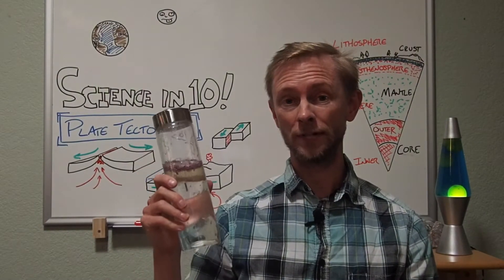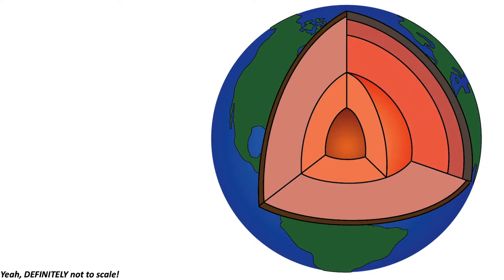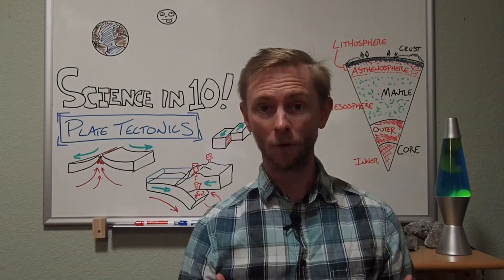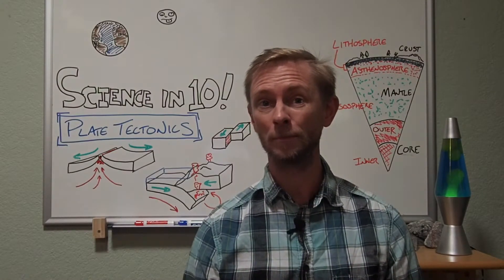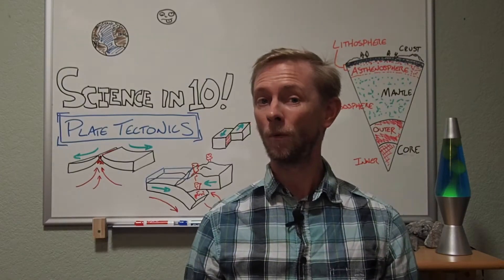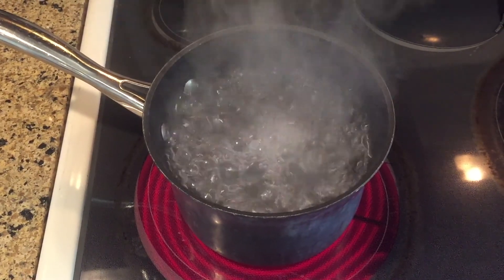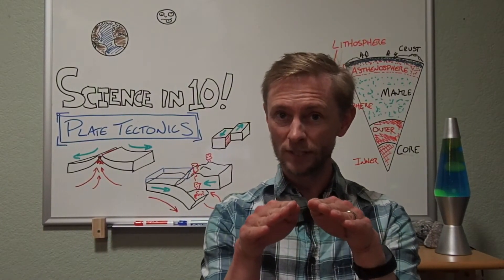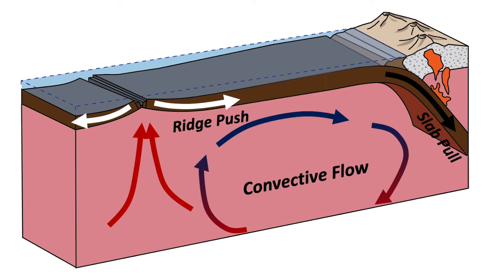Intro to Plate Tectonics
What is this concept of Plate Tectonics? Literally the biggest and most important revolution in Geology in, well, ever! Here we start by taking a quick look at the Earth's interior, and then discussing how processes in the interior drive motion of the large, rigid plates that the outermost layers of the Earth are broken into.